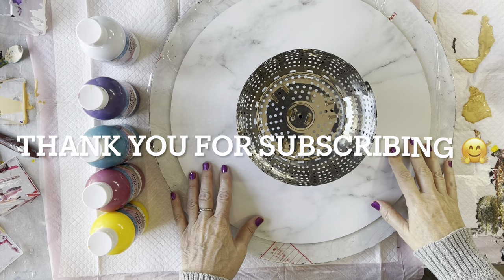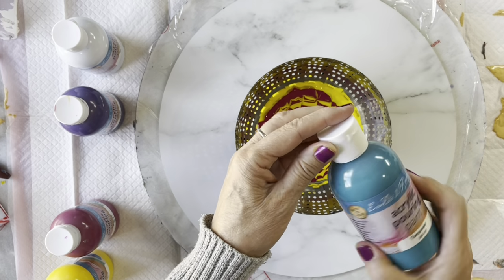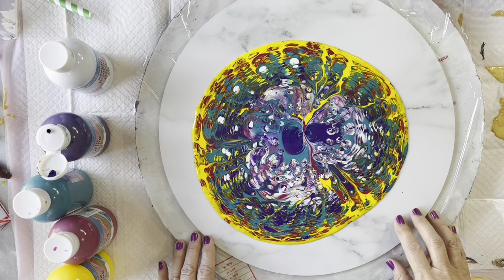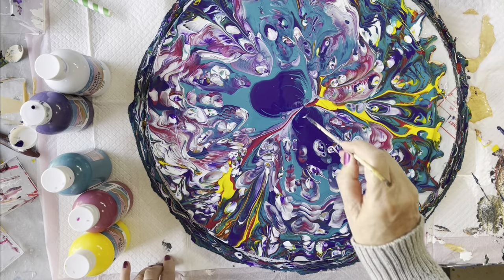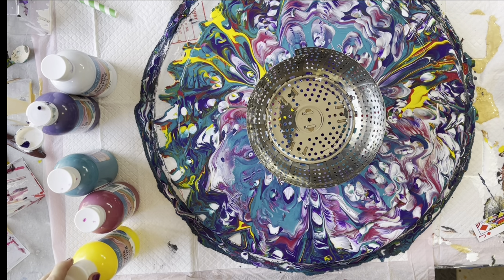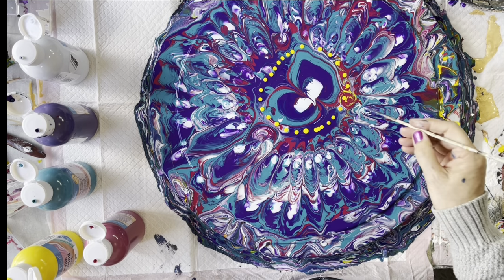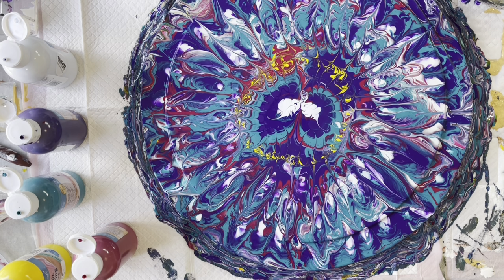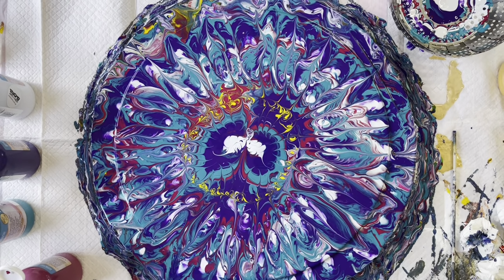#97 INTERESTING! Acrylic Paint Poured STRAIGHT from the BOTTLE THROUGH VEGE STEAMER. Easy Fluid Art.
I hope you enjoy the content of this video.  Relax and enjoy!

This painting is on a 38cm wide round cork-backed placemat.  All colours are straight from the bottle.

Colours:  Eraldo di Paolo POURING Paints: Turquoise; Magenta; Cool Yellow; Purple; Skyway

I would like to acknowledge all of the artists who have gone before me and taught me so much here on Youtube.  I watch many artists daily but here are a few, in no particular order, who I watch regularly:

Please know that, if I copy your work, it is a compliment and not done intentionally to claim it as my own. Thank you to all of you, and also those not listed, for your inspiration and support.

Have fun!